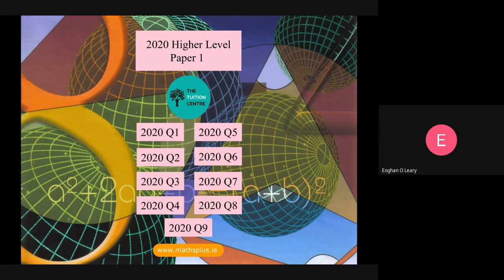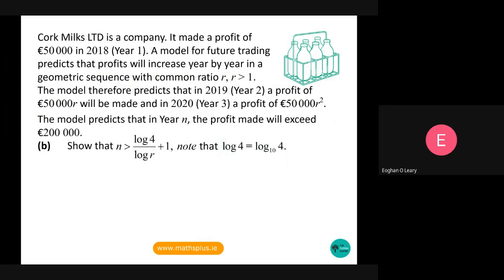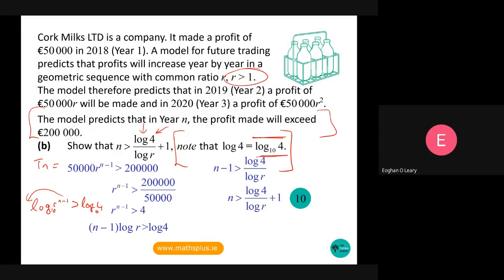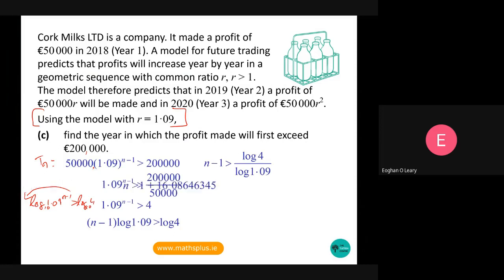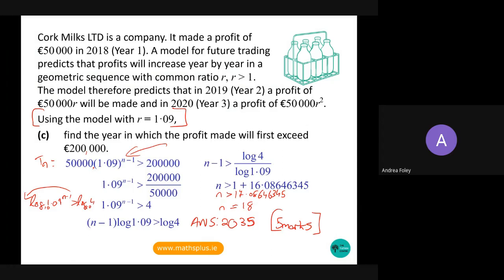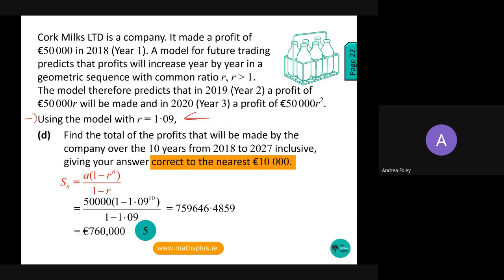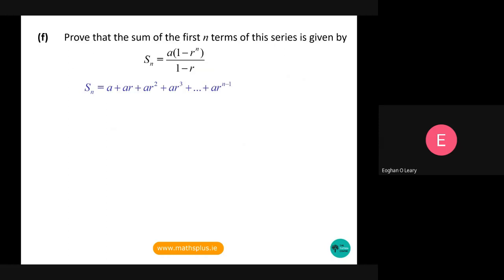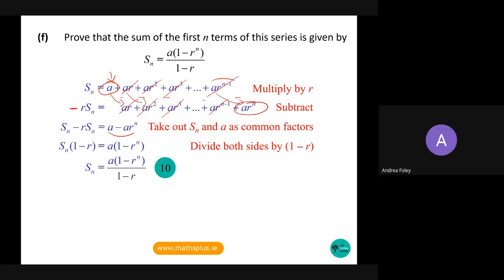Question 8 - Free Maths Pre Paper 1 Marking Scheme